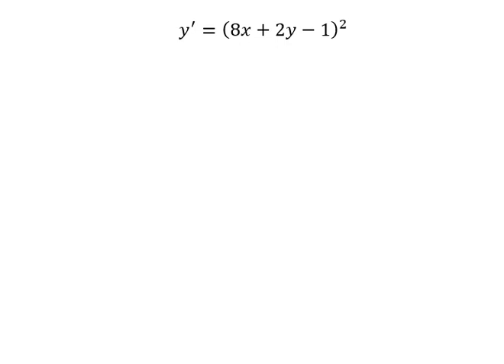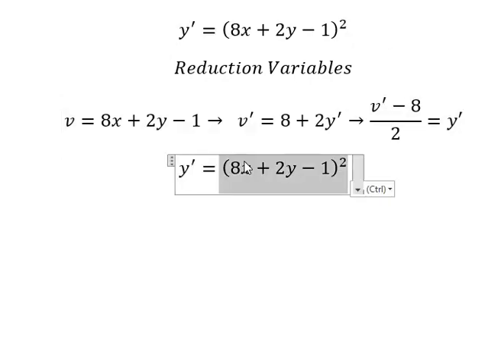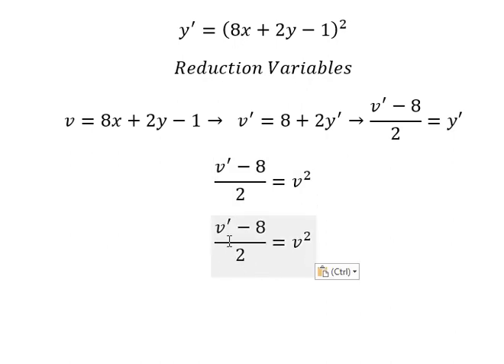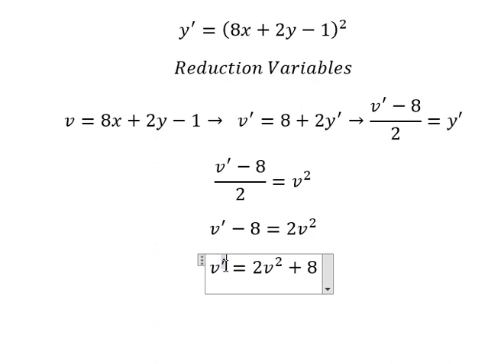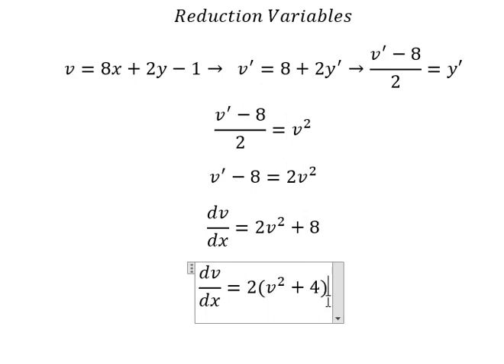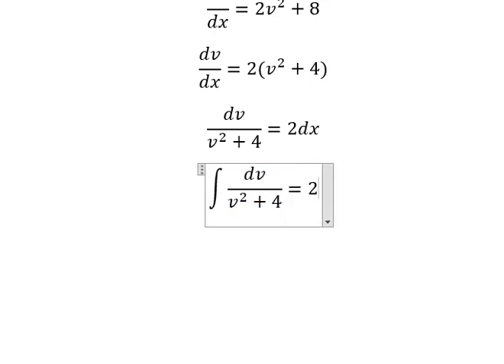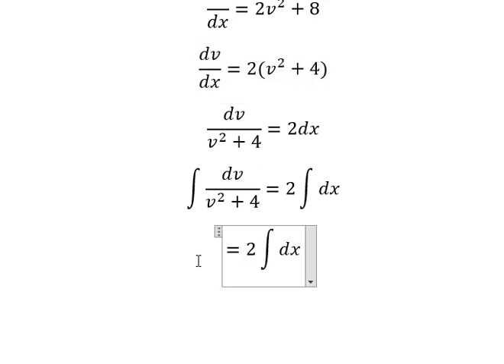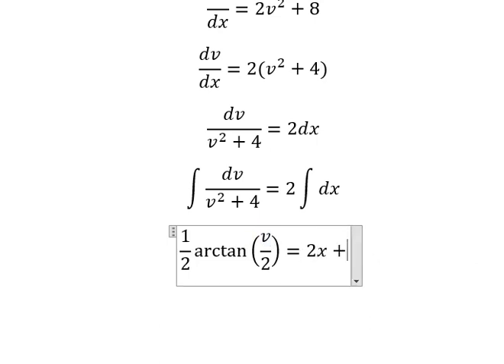Calculus Help: Reduction Variable - Differential Equations - y' = (8x+2y-1)^2 - Answered